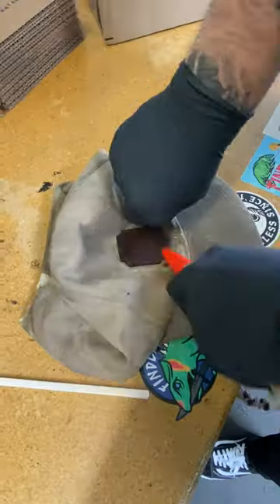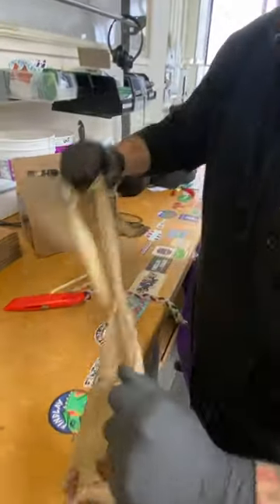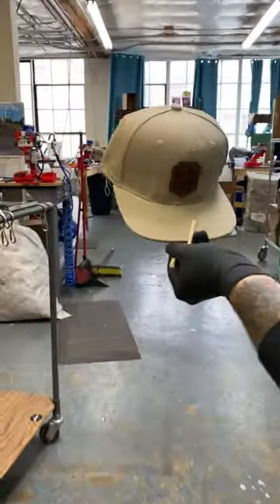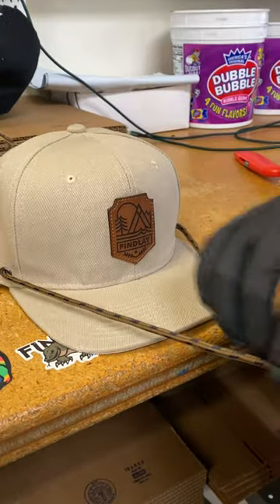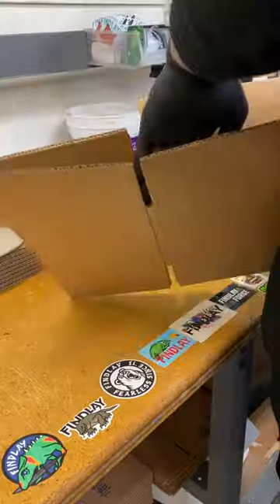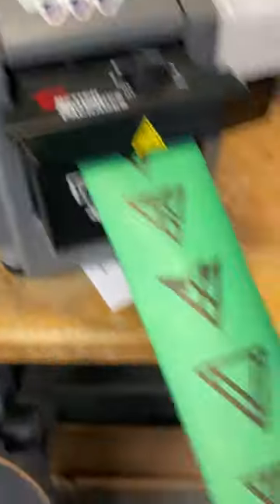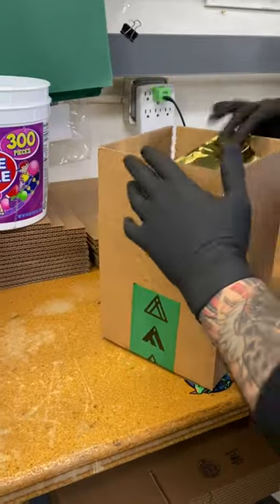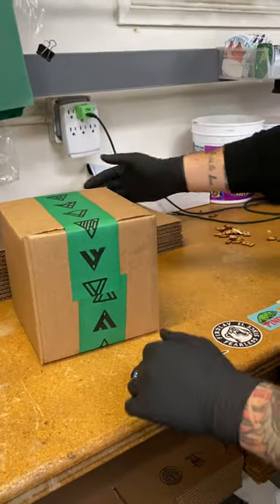Trying to destroy a damaged hat with chopsticks